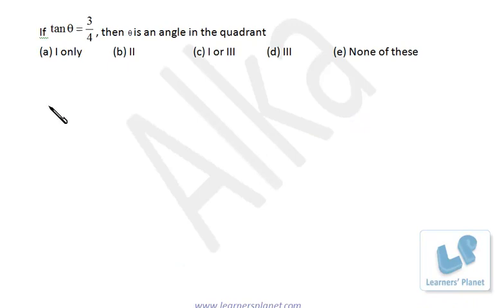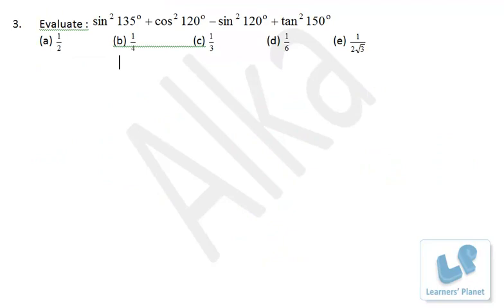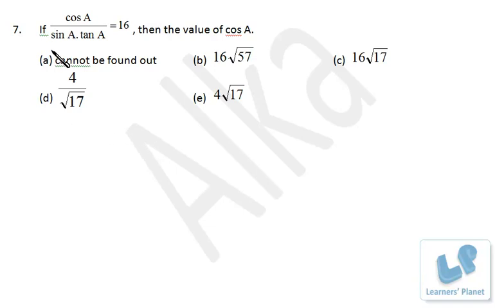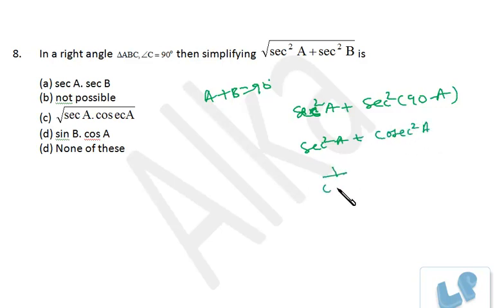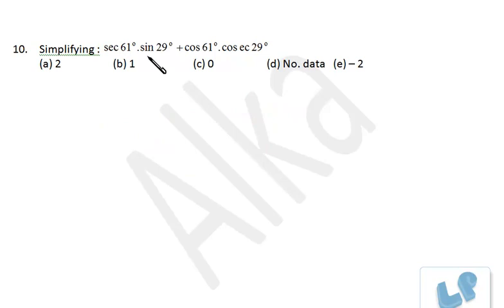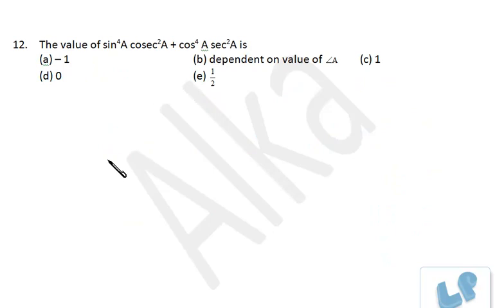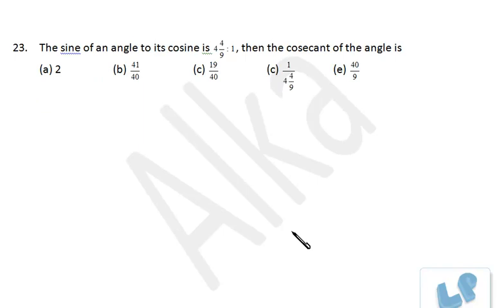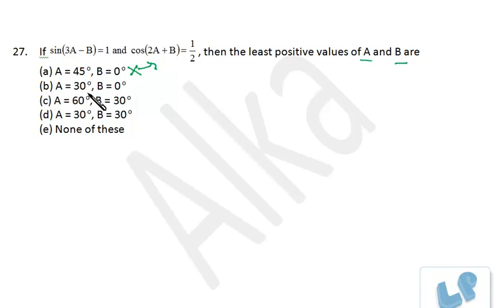Trigonometry tricks session 2